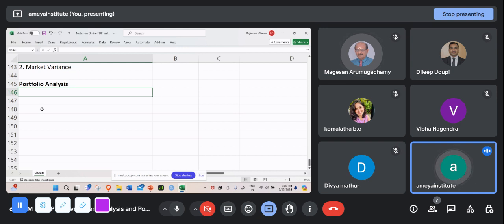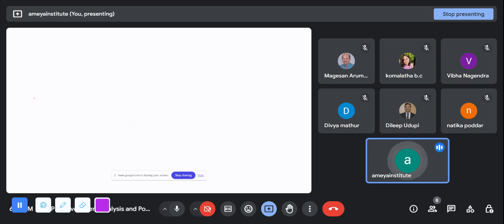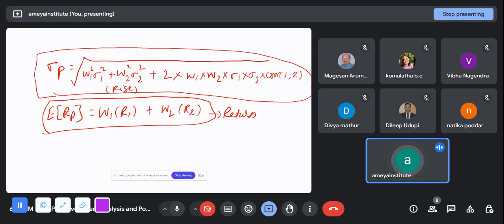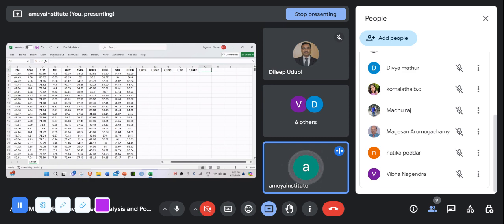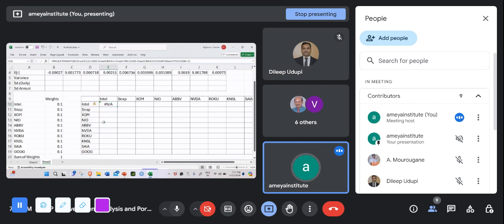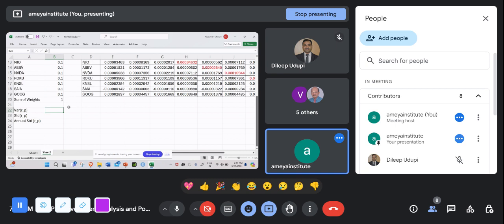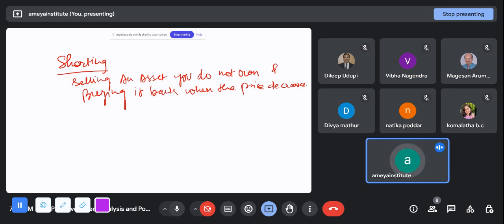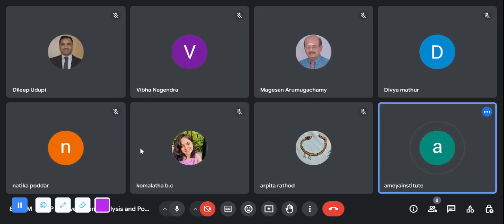Portfolio Returns and Risk using Excel